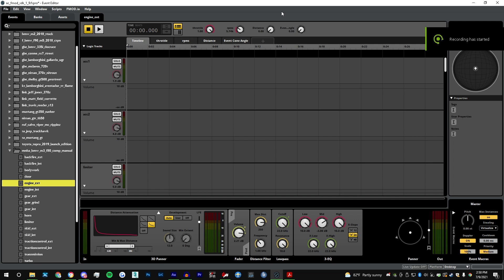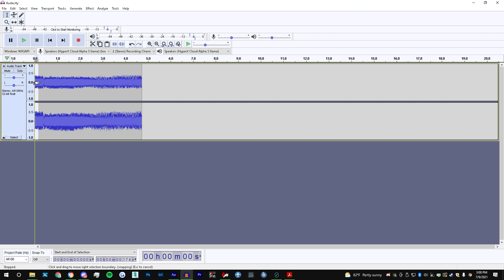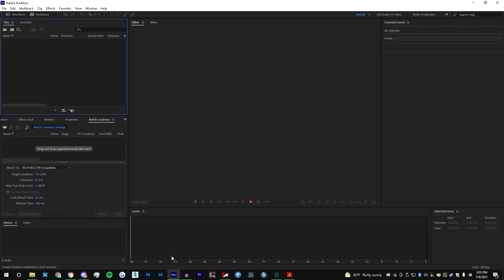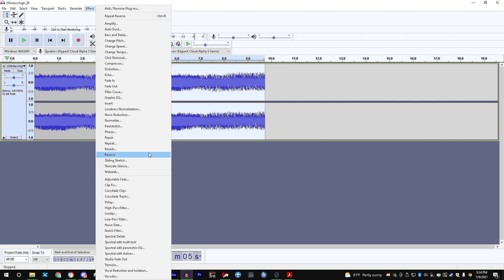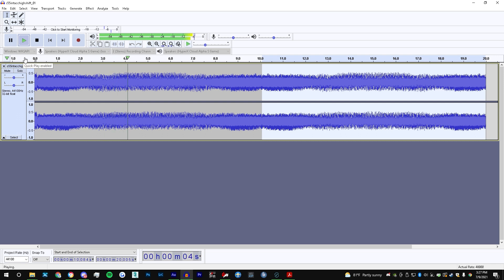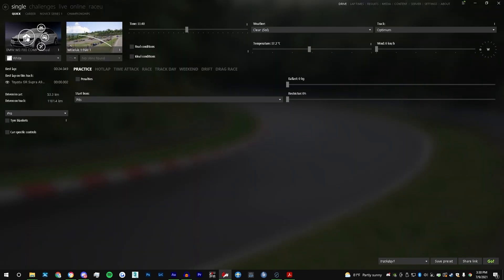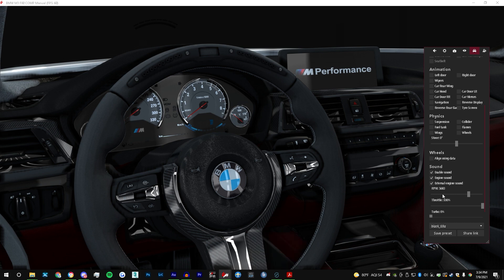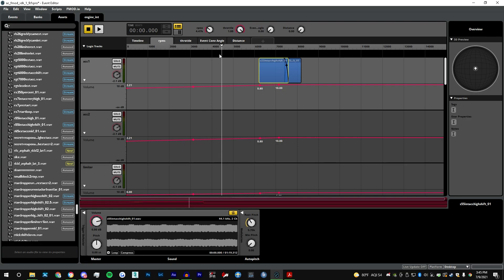SOUNDMOD TUTORIAL 1 - The Basics | What To Use, What To Do, How To Do | BMW S55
Hopefully this tutorial clears up a bunch of soundmodding questions for you guys, I'm not the best at explaining things. This first part walks you through the basics of starting a soundmod, including all the apps needed, the techniques that I use, and the work to do to be able to get your first sample in FMOD. This is the most important part, because this is the base of adding every single new samples to FMOD. The next episodes will cover some cleaning up of samples and tidying up the sounds.